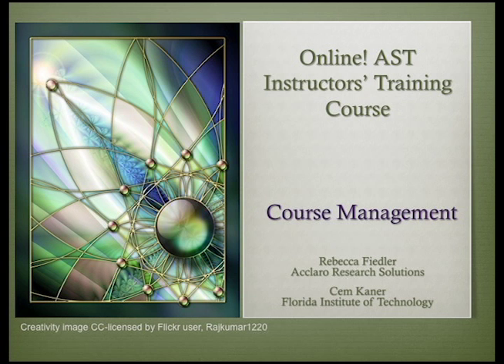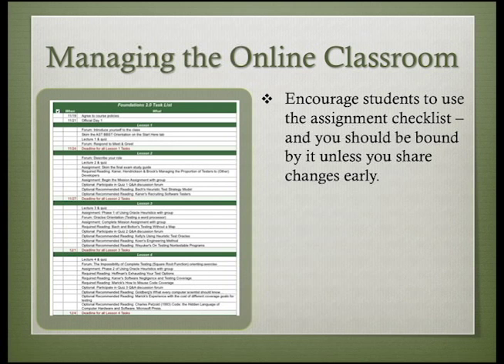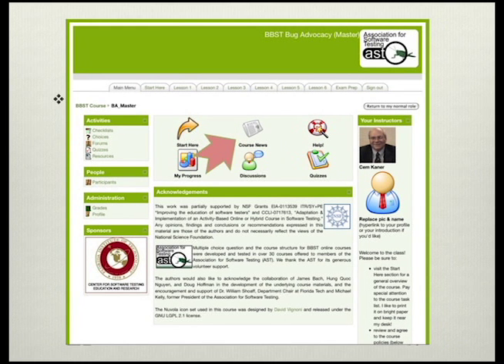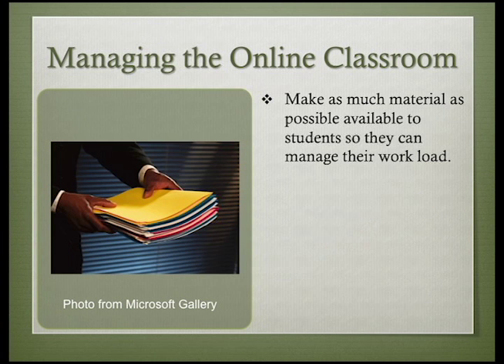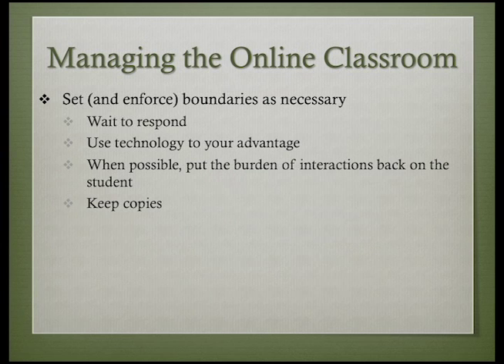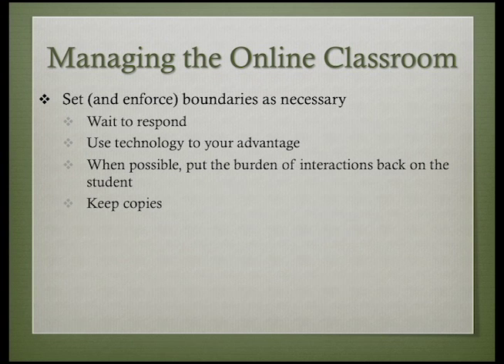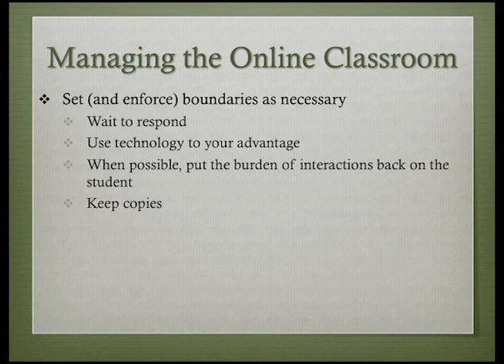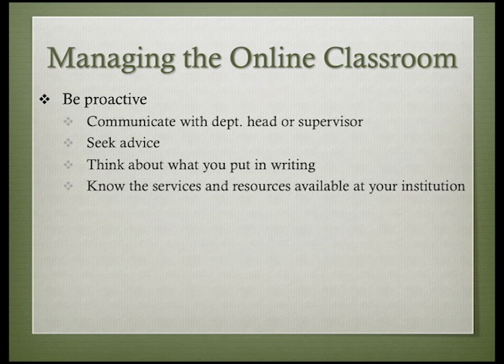BBST Instructors Lecture 2B: Course Management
This presentation provides a review of the instructor's responsibilities -- especially as they relate to course management.